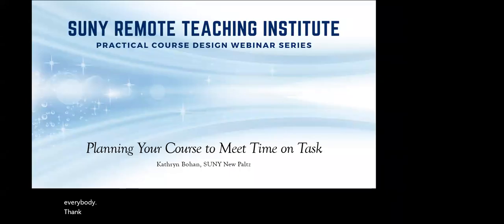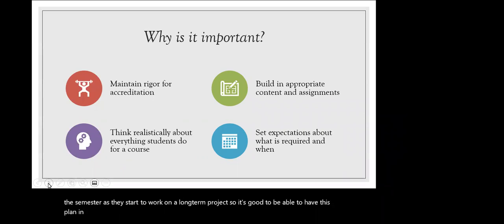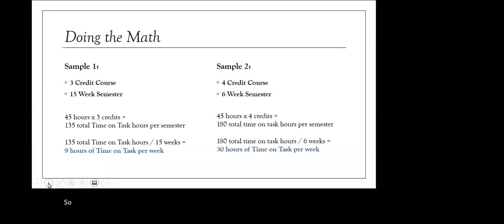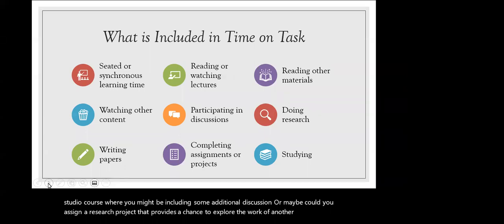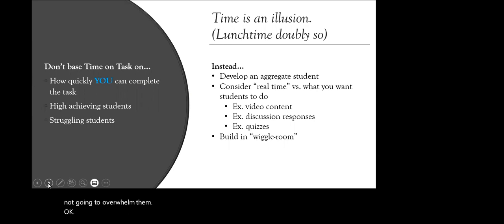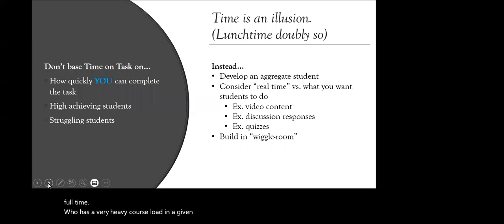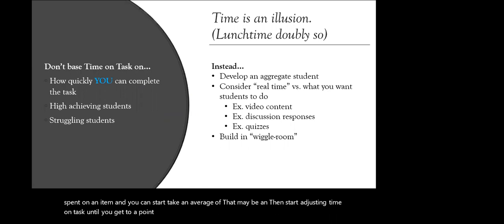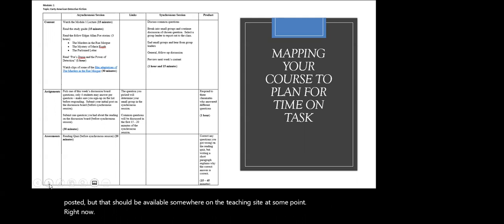SUNY RTI PCD: Planning Your Course to Meet Time on Task